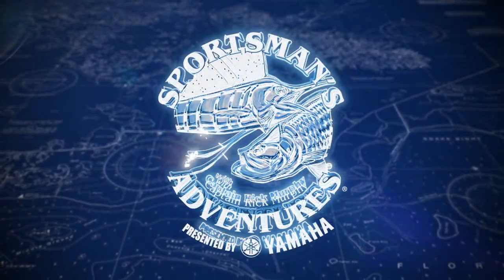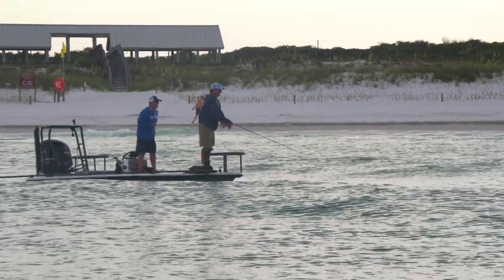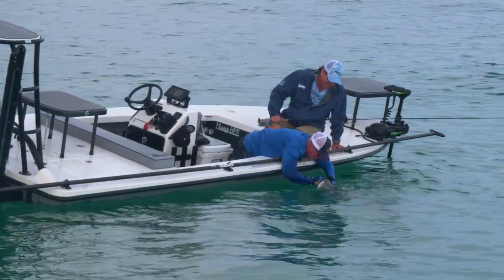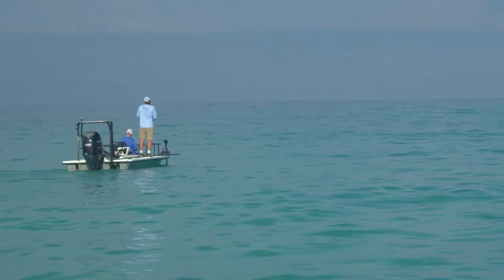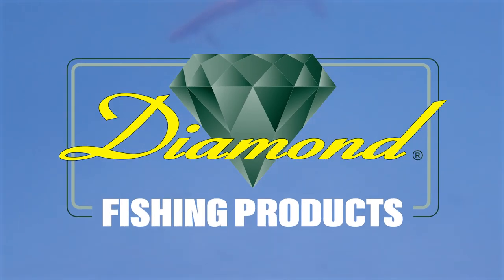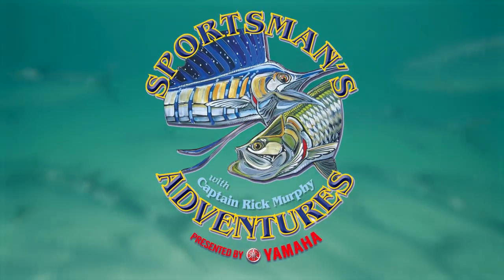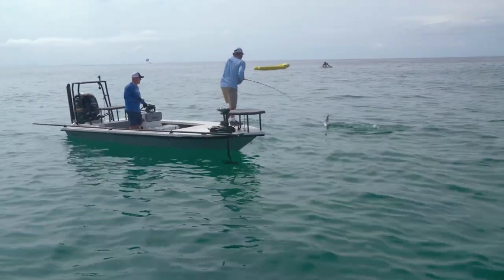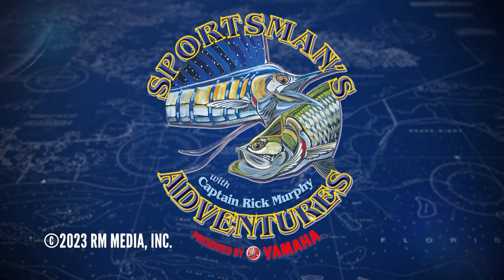EPIC Fly Fishing for MONSTER Tarpon